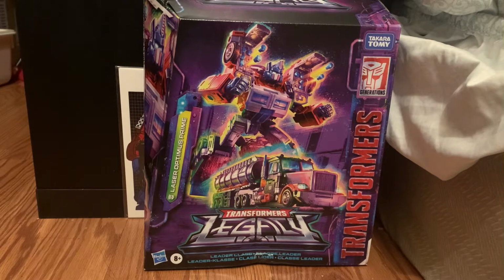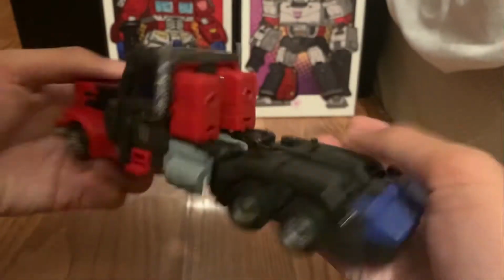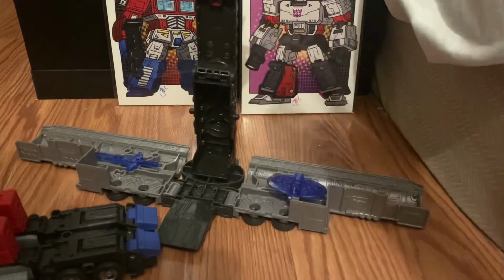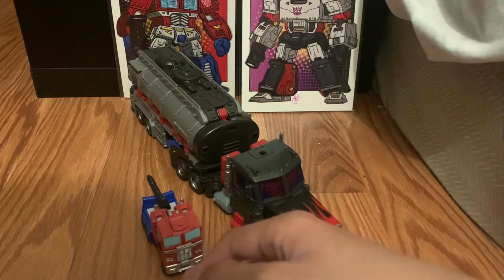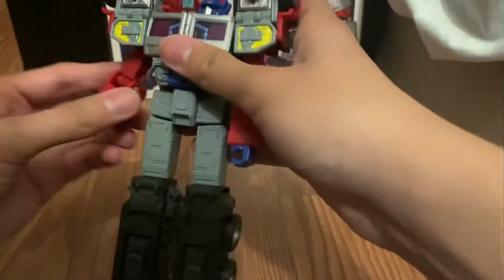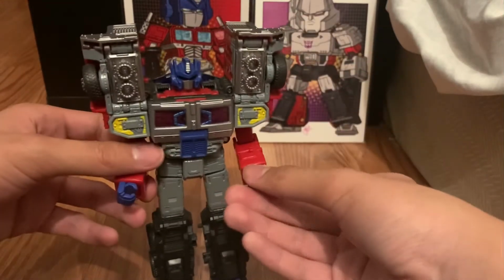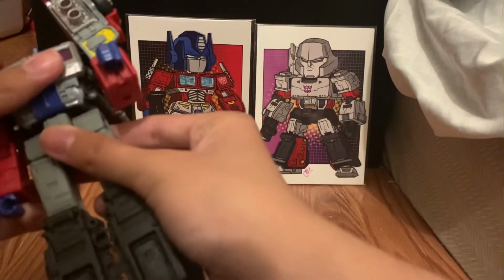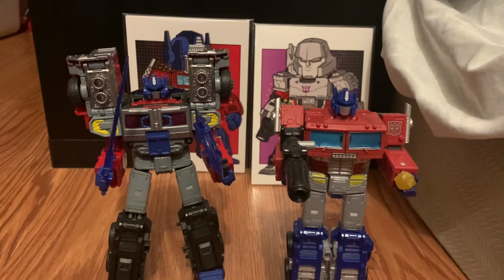Transformers Legacy G2 Laser Optimus Prime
Transformers Legacy Leader Class G2 Laser Optimus Prime